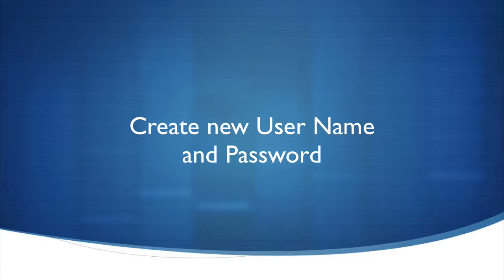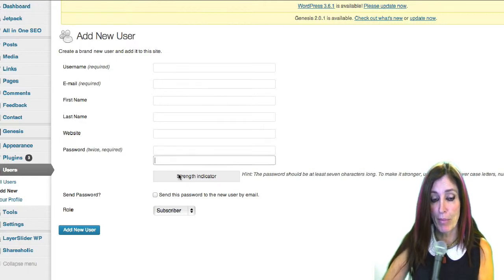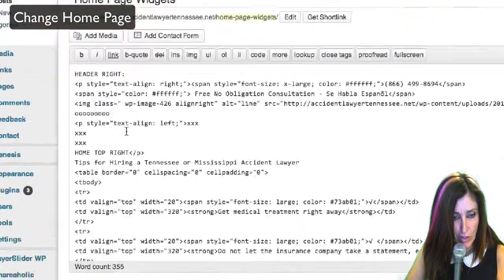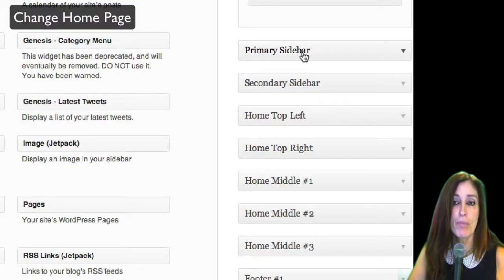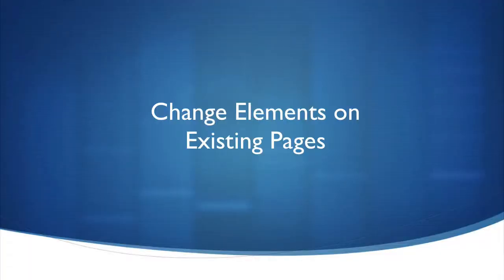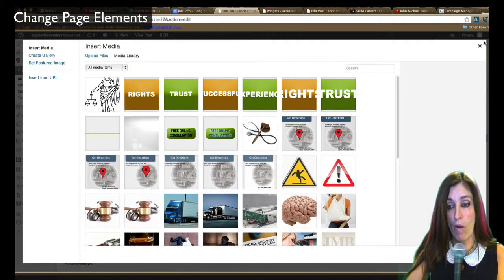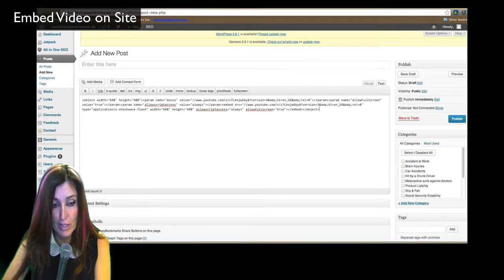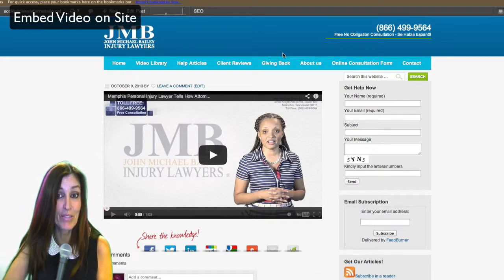How to Use Your Website - (JMB)